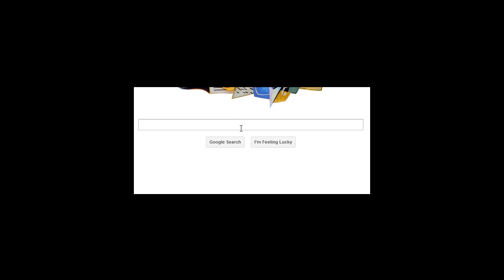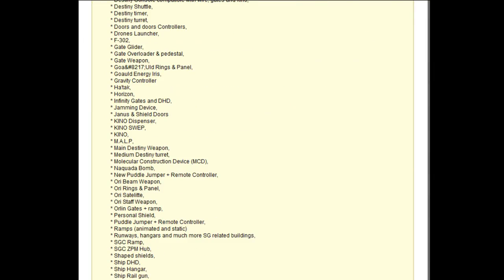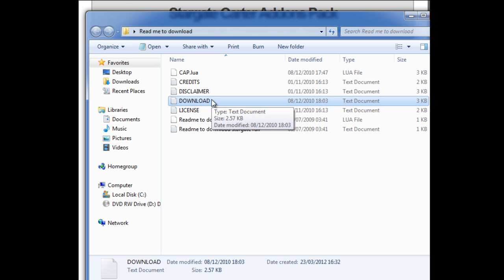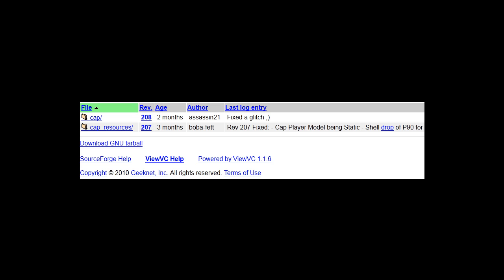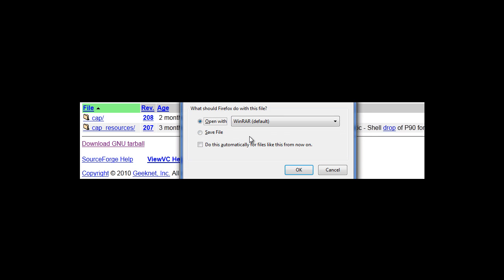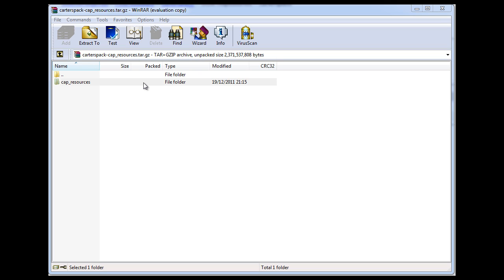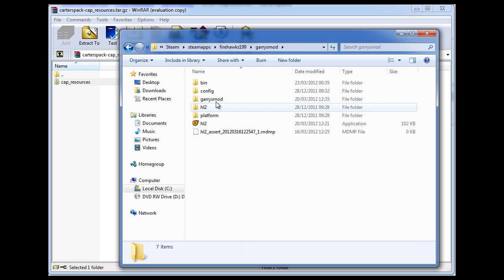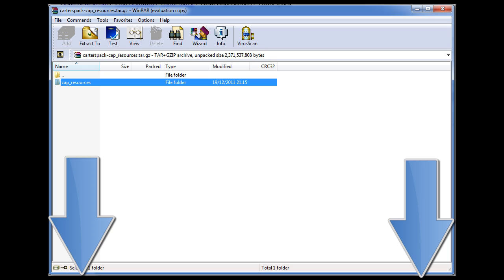Garry's Mod - How To Install C.A.P ( Carters Addon Pack )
This is a tutorial of how to install of the addon pack for the stargate mod in garrys mod